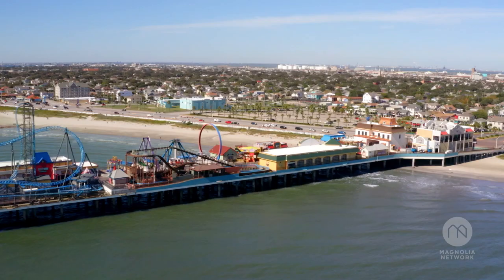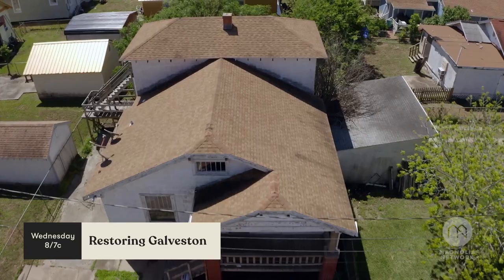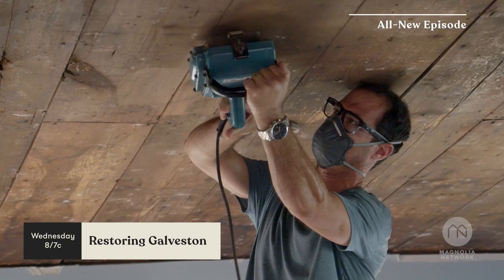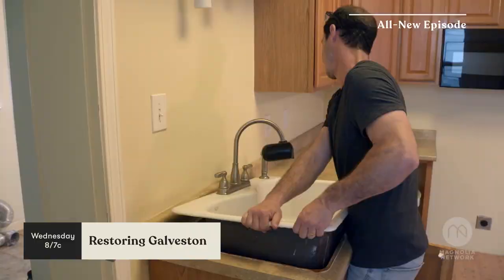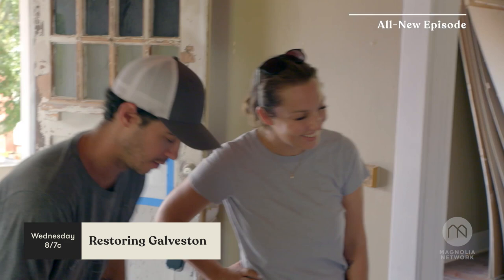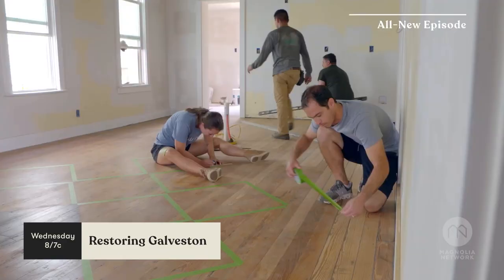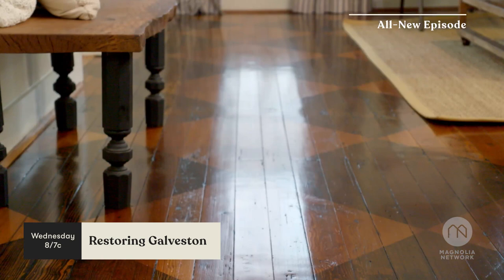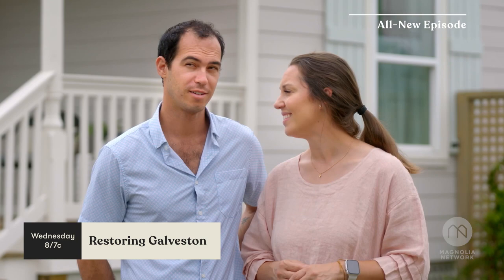Restoring Galveston - Season 5 Sneak Peek | Magnolia Network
Ashley and Michael Cordray have made it their mission to restore homes in their own backyard of Galveston, Texas. They tackle outdated properties on the brink of destruction to preserve the island's history and architectural styles.

Stream RestoringGalveston on MagnoliaNetwork on @StreamOnMax and @DiscoveryPlus.